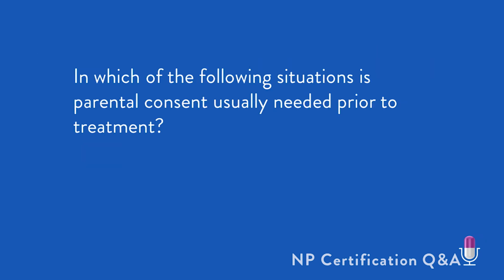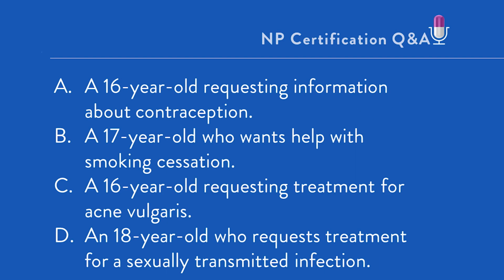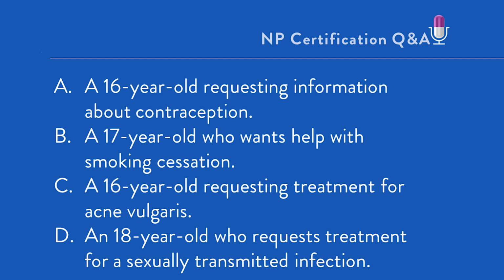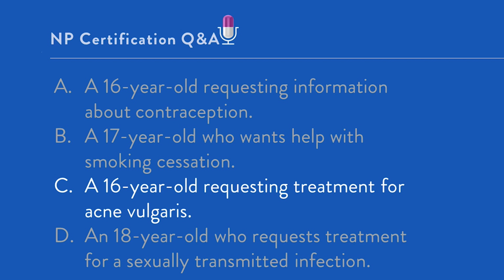Professional Issues: Parental Consent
In which of the following situations is parental consent usually needed prior to treatment?

A. A 16-year-old requesting information about contraception.
B. A 17-year-old who wants help with smoking cessation.
C. A 16-year-old requesting treatment for acne vulgaris.
D. An 18-year-old who requests treatment for a sexually transmitted infection.